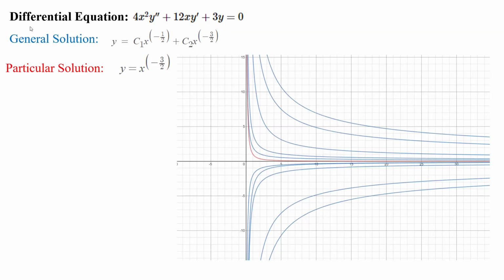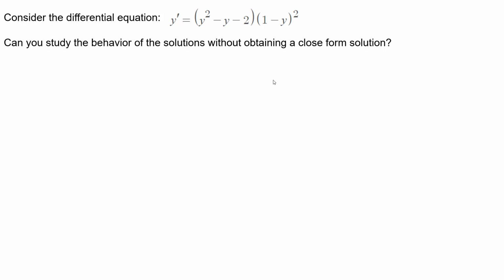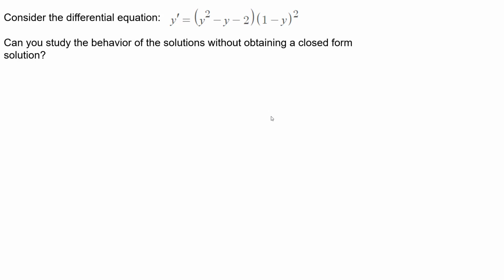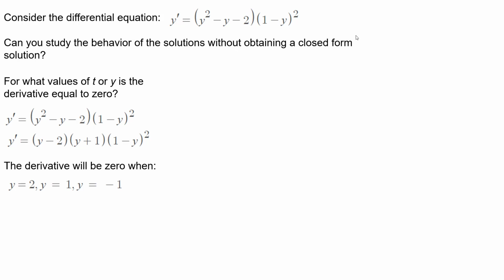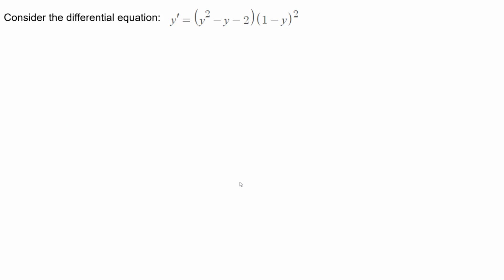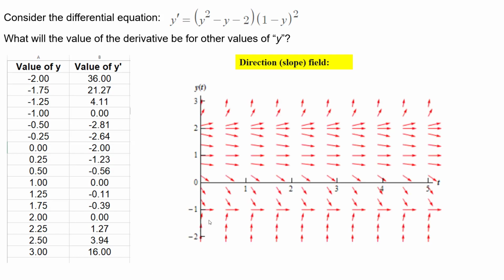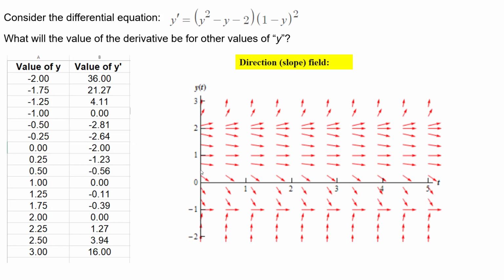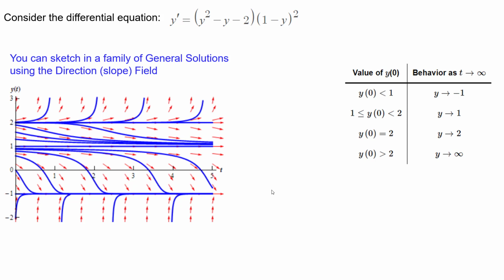Remote Learning Lesson 5 Part 1 of 4